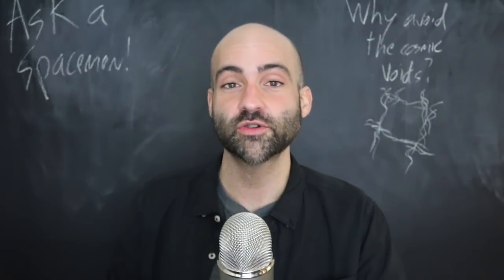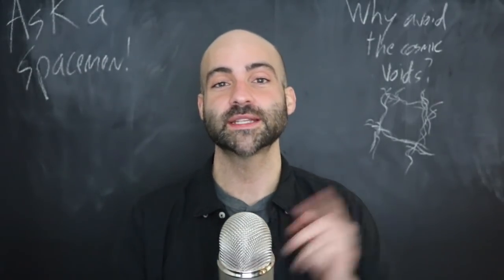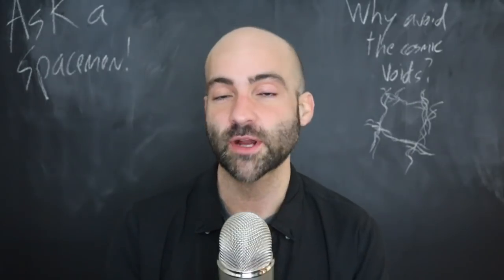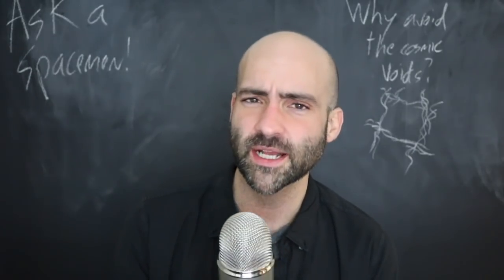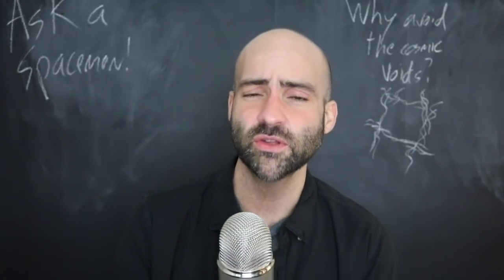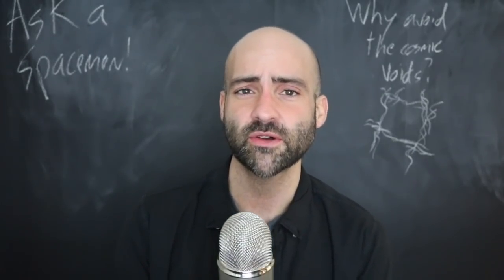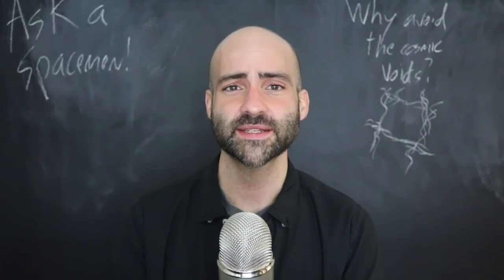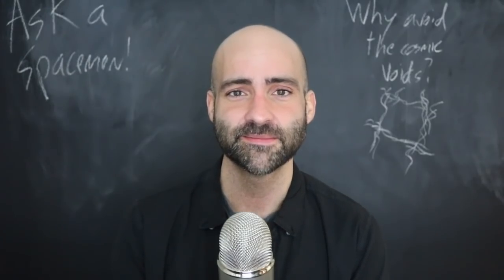The Great Cosmic Voids - Ask a Spaceman!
How do cosmic voids form? What do they teach us about dark energy? What did the early universe look like? What does all this have to do with cupcakes? I discuss these questions and more in today’s Ask a Spaceman!